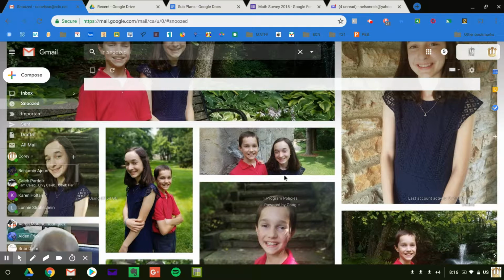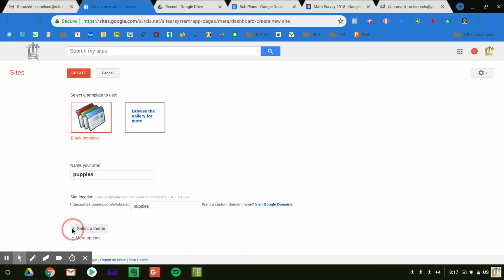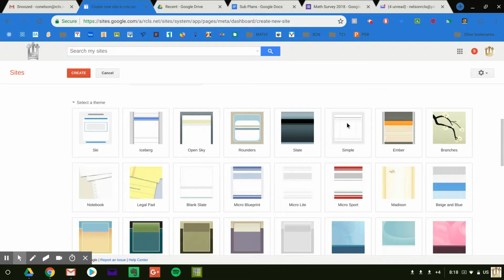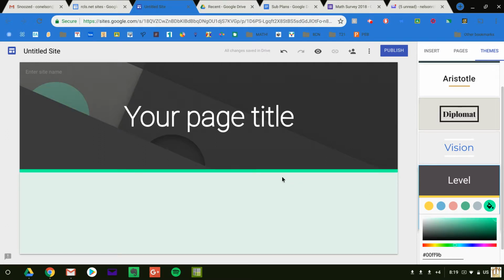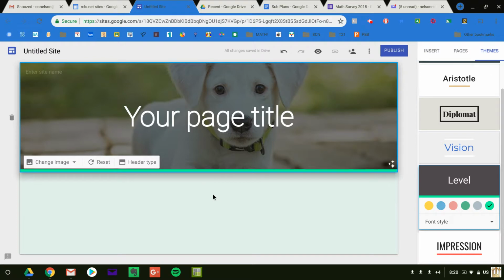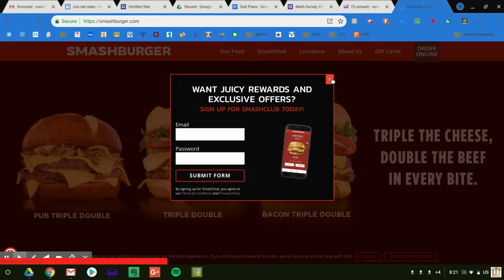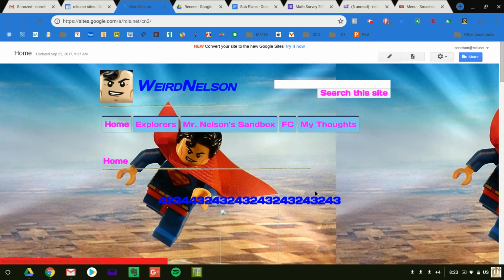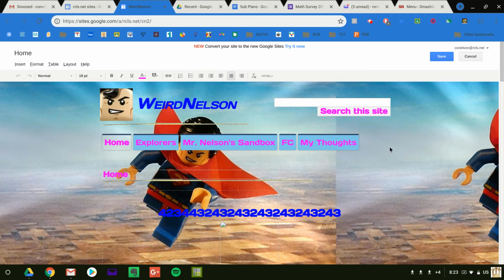7th Grade Tech 9.13.18